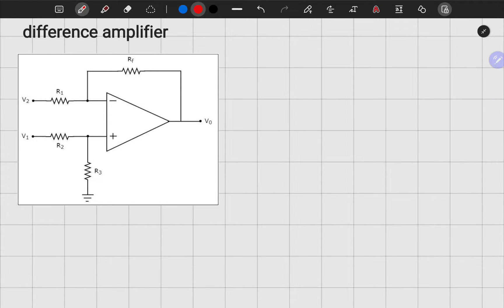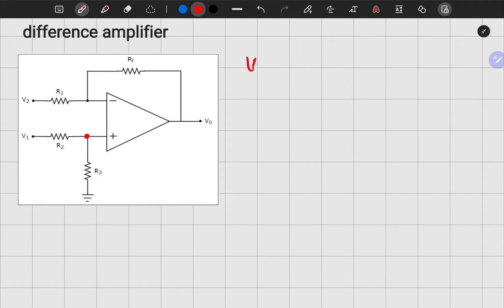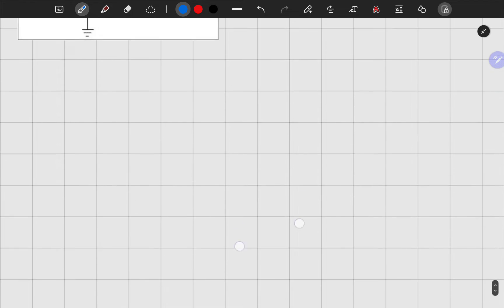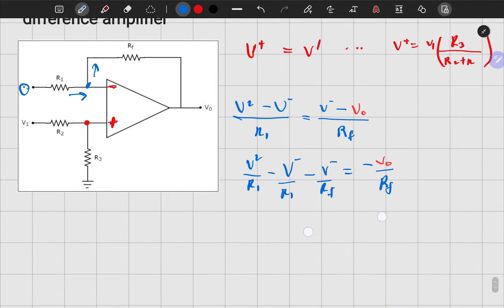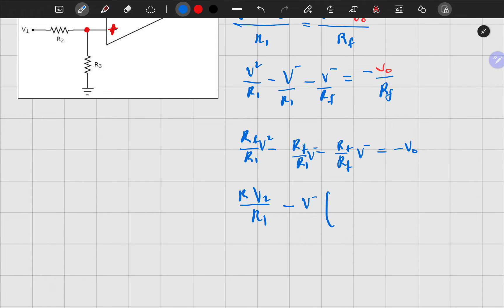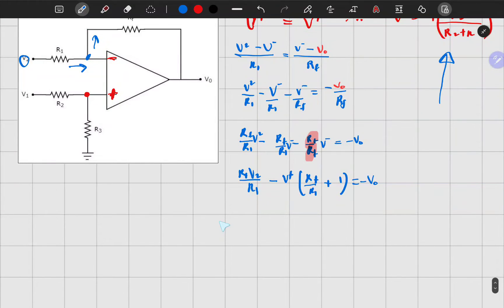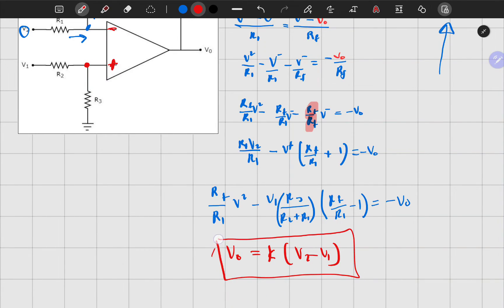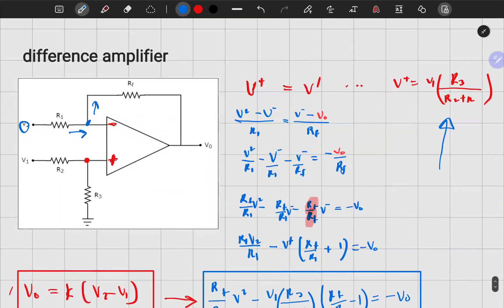Op-Amp Subtractor Circuit Explained | Electronics Tutorial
Welcome to another insightful electronics tutorial! In this video, we delve into the fascinating world of operational amplifiers (op-amps) and explore the functionality of a subtractor circuit. Specifically, we focus on understanding how op-amps can be configured to perform subtraction operations, providing you with a comprehensive overview of this essential concept.

The video begins with an introduction to op-amp subtractor circuits, highlighting their importance in various electronic applications. We then dive into the circuit diagram and component analysis, emphasizing key elements such as the inverting and non-inverting inputs, resistors, and the op-amp itself.

Through clear explanations and illustrative examples, we demonstrate the operational principles behind op-amp subtractors, including the concept of virtual ground, the application of Kirchhoff's voltage law, and the calculation of output voltages.

Moreover, we explore practical considerations such as input signal ranges, voltage offsets, and the impact of resistor values on circuit performance. This comprehensive analysis equips you with the knowledge and skills to design and troubleshoot op-amp subtractor circuits effectively.

By the end of this 8-minute video, you'll have a solid understanding of how op-amp subtractors work and how to apply them in your electronic projects.

Timestamps:

Introduction to Op-Amp Subtractor Circuits: 0:00
Circuit Diagram Analysis: 1:15
Operational Principles and Virtual Ground Concept: 3:00
Application of Kirchhoff's Voltage Law: 4:45
Practical Considerations and Design Tips: 6:20